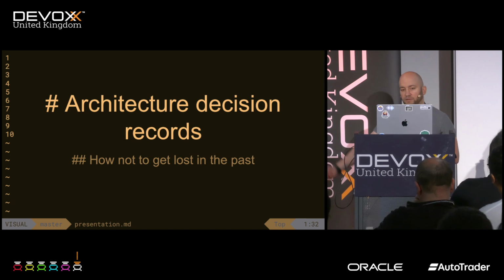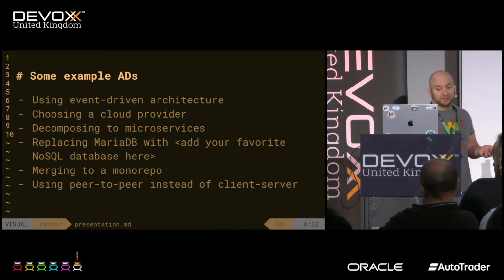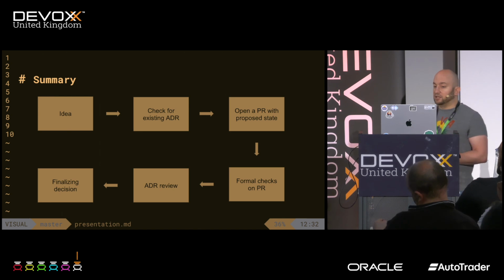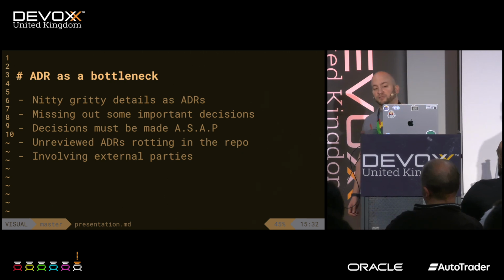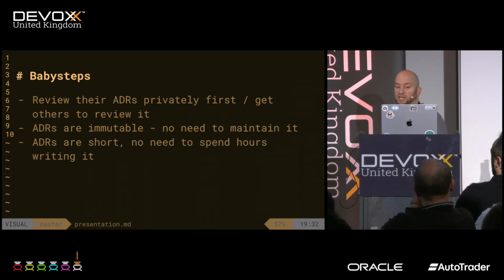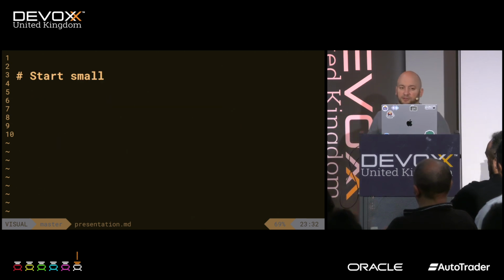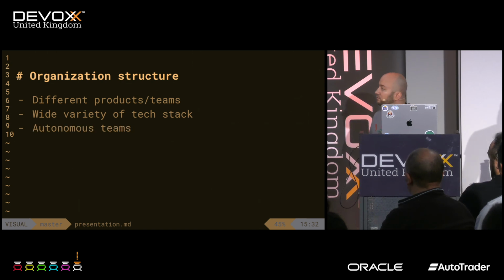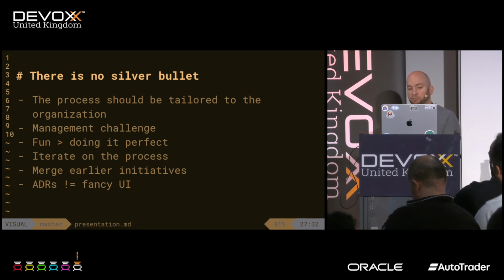Architecture Decision Records - How not to get lost in the past by KRISZTIAN PAPP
ADR, or Architecture Decision Record, is a valuable tool in software development for several reasons. It provides a centralized location for documenting and tracking architectural decisions, aiding both current and future team members. ADRs enhance communication among team members by documenting the rationale behind architectural decisions, especially beneficial during onboarding of new team members or when revisiting decisions. They serve as a knowledge base, enabling teams to learn from past decisions and refine their decision-making process. Additionally, ADRs contribute to transparency by helping stakeholders understand the reasons behind specific architectural choices. As with any other tool or process, introducing them into an organization can face several obstacles, and overcoming these challenges is crucial for successful implementation. In this talk I go through some common problems and our way of solving them.